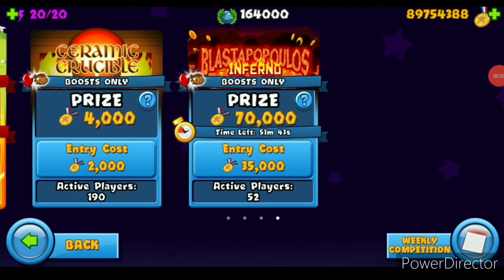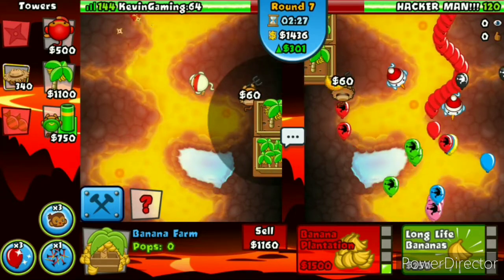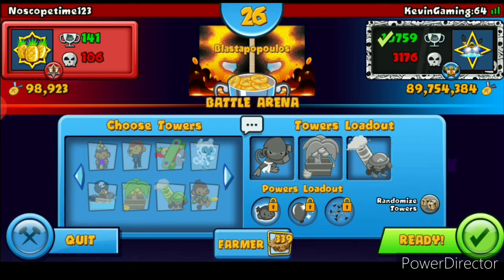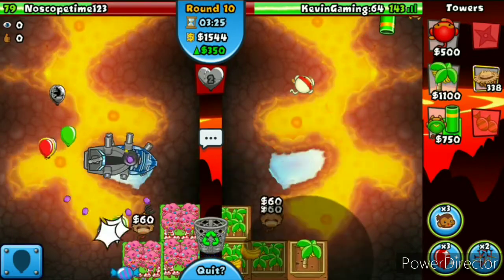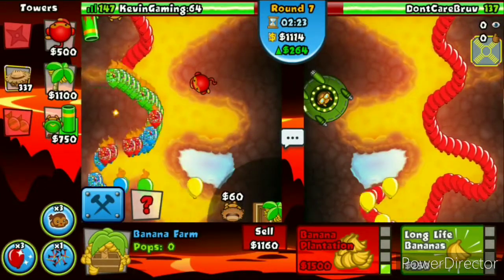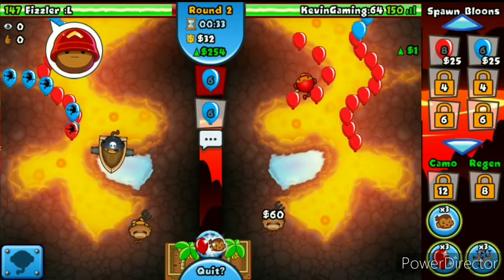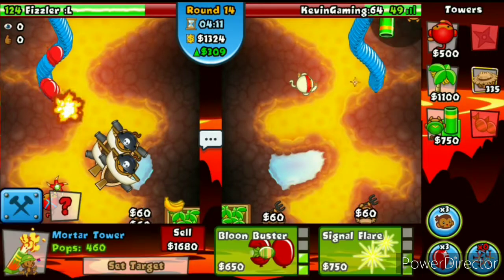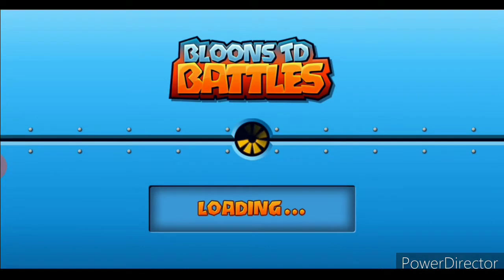Closest Game in Blastapopoulos Inferno yet! (Bloons TD Battles)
I can't imagine that who's gonna win in Blastapopoulos boss arenas! :O